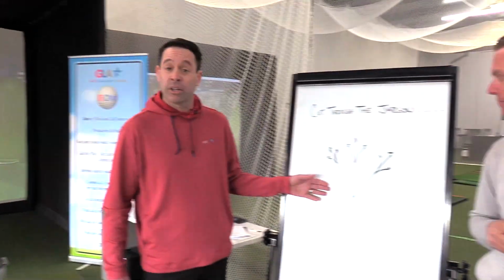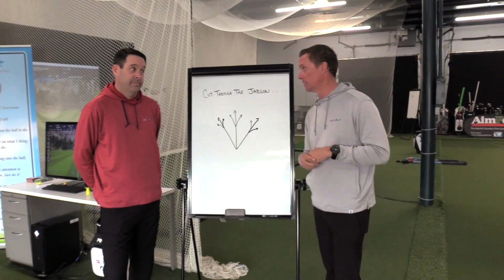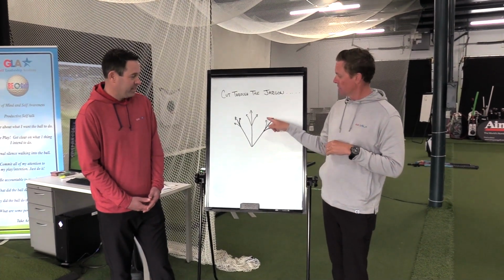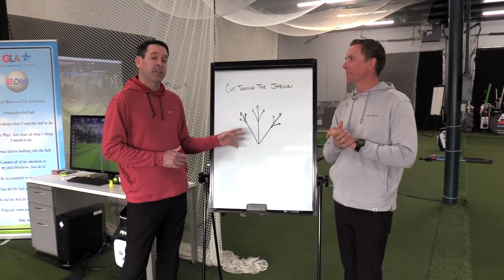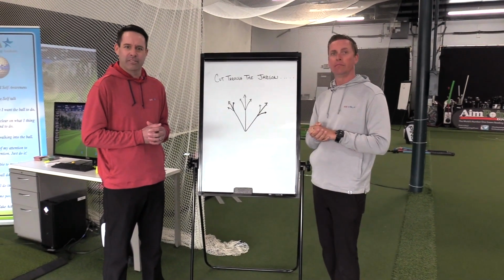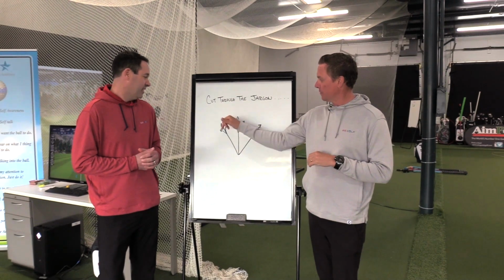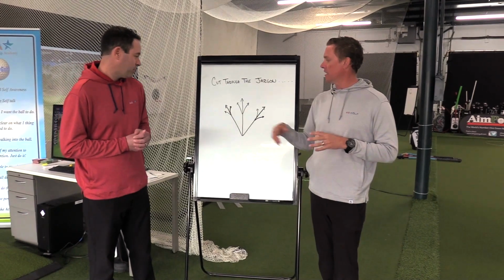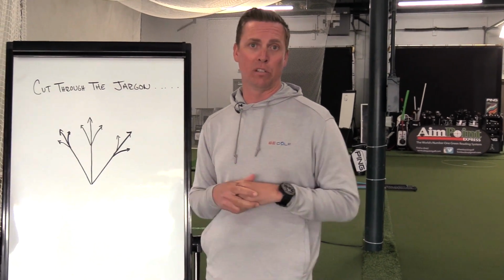Cut Through the Jargon and Identify Your Golf Path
Cut through the jargon with Ben and Chad, learn the terminology of each flight path, and understand what each flight path means for you and your game!

Welcome to the Golf Leadership Academy YouTube Channel! Ben Bockin and Chad Elledge founded the GLA to help you gain more clarity, comfort, and confidence on the golf course.

At the Golf Leadership Academy, we help beginning and average golfers gain more clarity, comfort, and confidence. You are guaranteed to find practical solutions that allow you to make measurable progress toward your golf goals in a reasonable amount of time.

Ben and Chad focus on beginner golf instruction, intermediate golf instruction, private golf lessons, semi-private golf lessons, MACH 3 Speed Training, AimPoint Green Reading, PING Golf Club fitting, and are experts in player development having coached thousands of players of all skill levels.

The Golf Leadership Academy is headquartered in Novi, Michigan and is part of the Metro Detroit Golf Instruction scene. Michigan golf is known around the world as having some of the greatest public and private golf courses. The Metro Detroit Golfers community has some of the most committed golfers and dedicated golfers. Ben and Chad are two committed and dedicated coaches!

The GLA has forged strategic partnerships with MACH 3 Speed Training, AimPoint Green Reading, PING Golf, Club Champion, Mullybox in Grosse Pointe, OptiShot Golf, OmniKinetics in Birmingham, V1 Sports in Northville, the Metro Detroit Golfers in Royal Oak, Tri-Covery Massage and Therapy, Stiles Chiropractic, and Heath for Life in Novi.